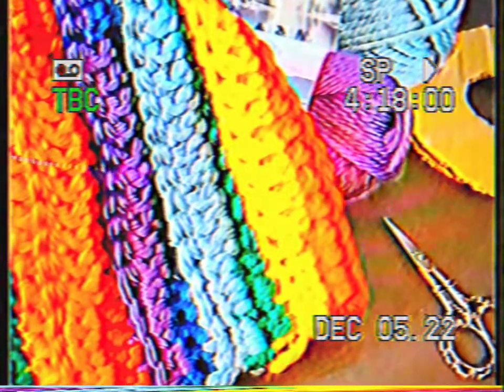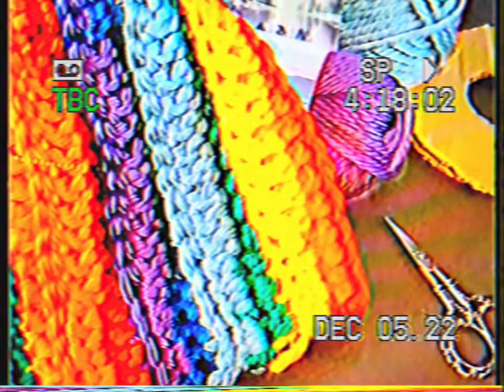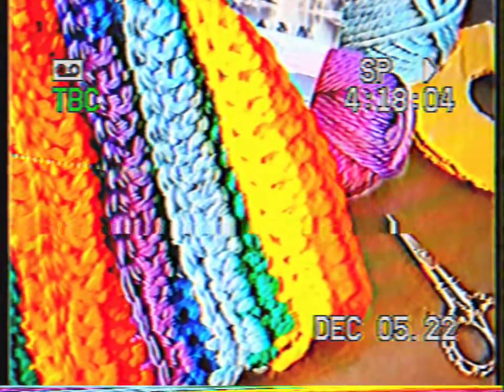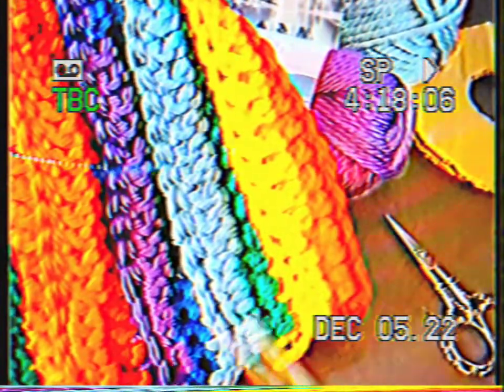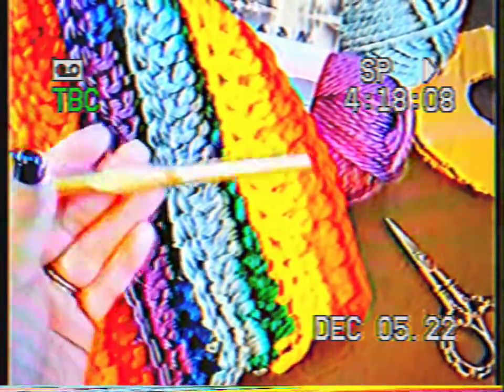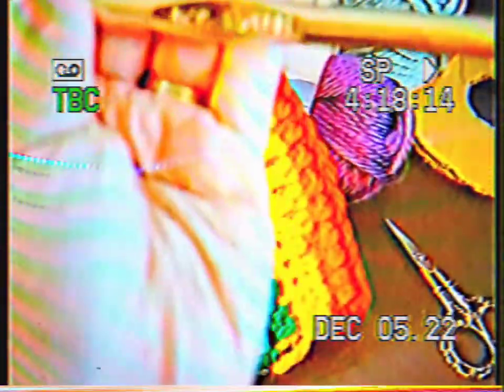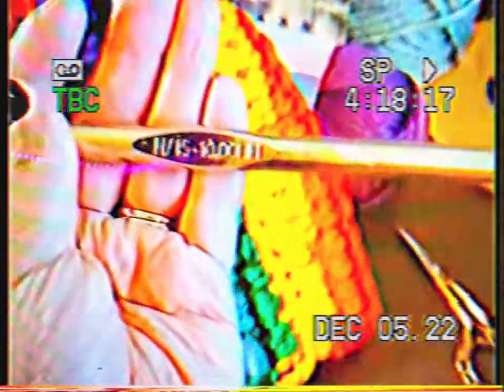YARHUTOPIA BY NADIA IN LA CROSSE WI